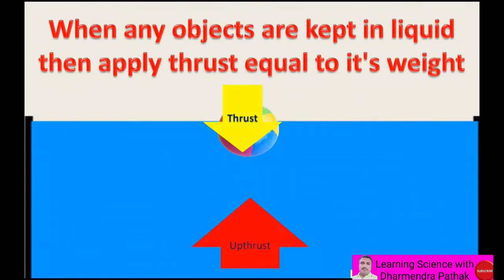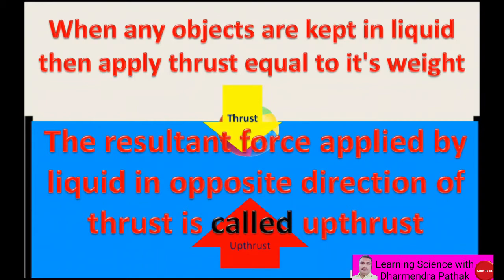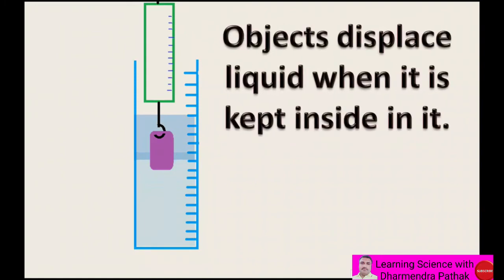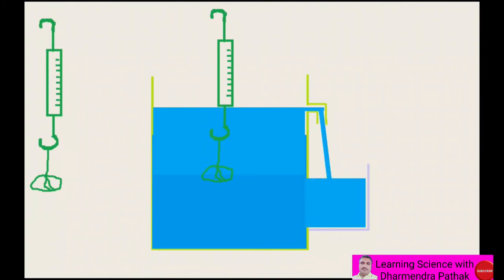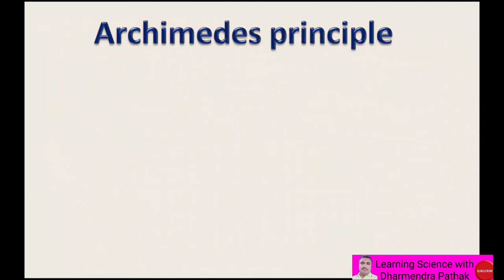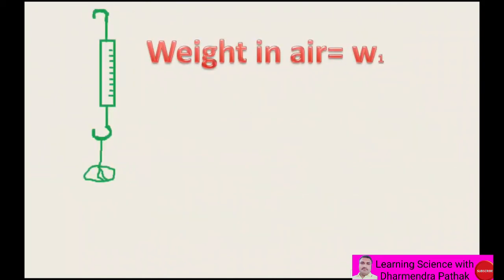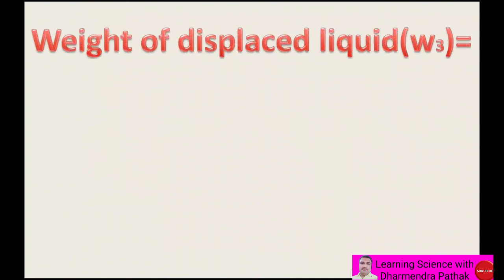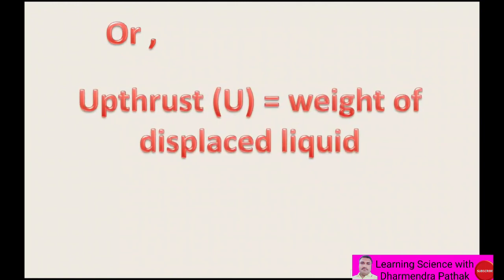Archimedes principle // Upthrust// statement and explanation